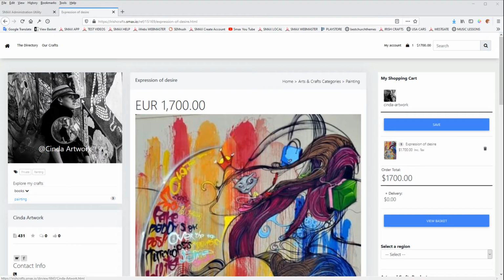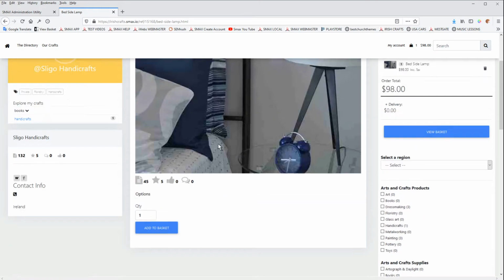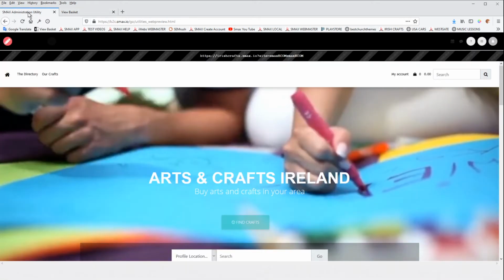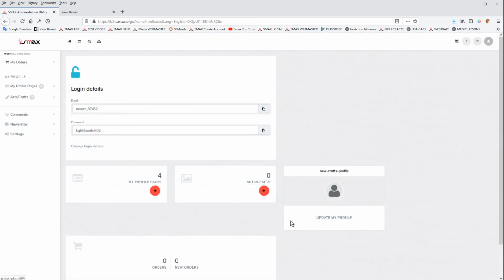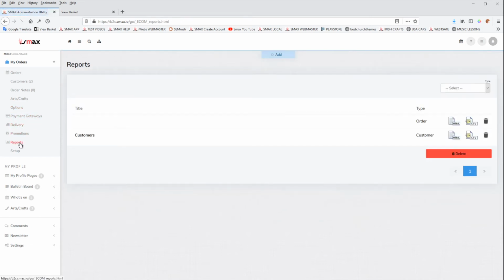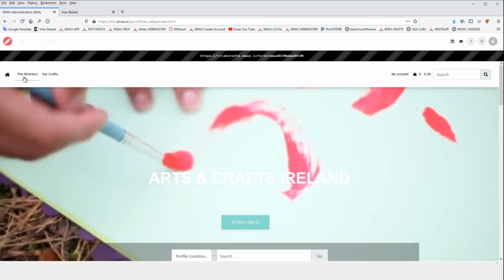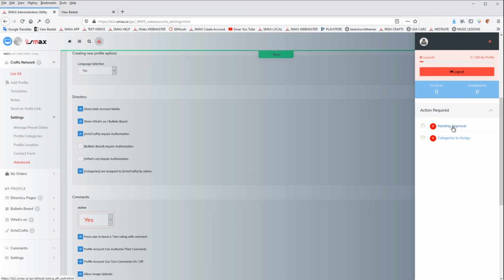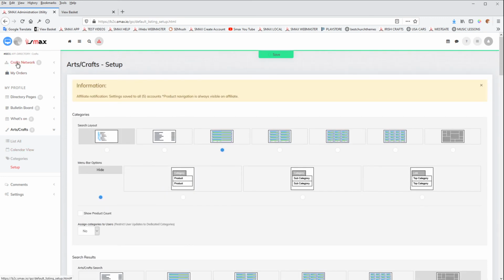The Portal Directory System The Crafts Directory eCommerce